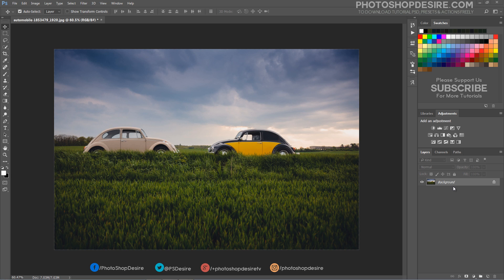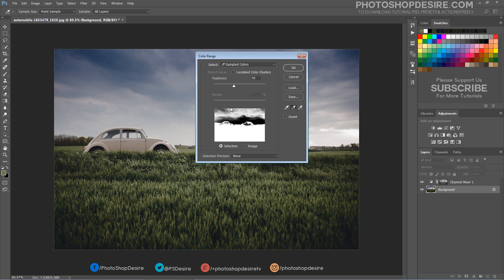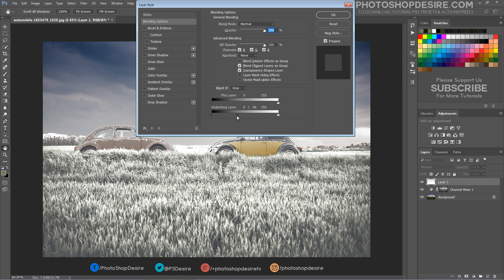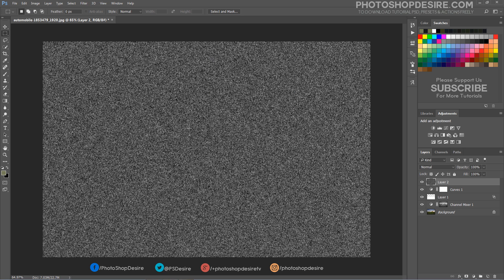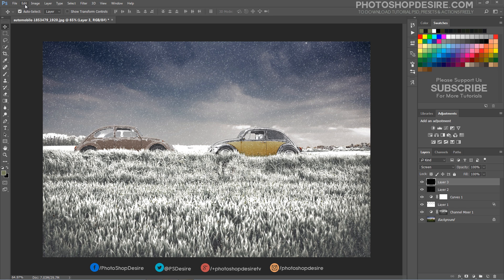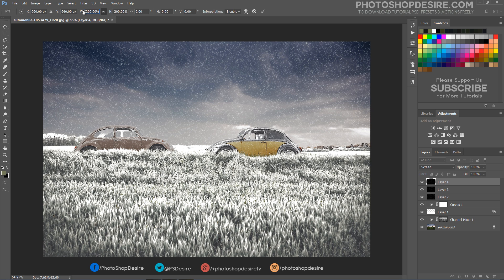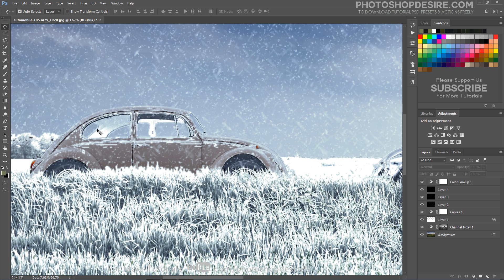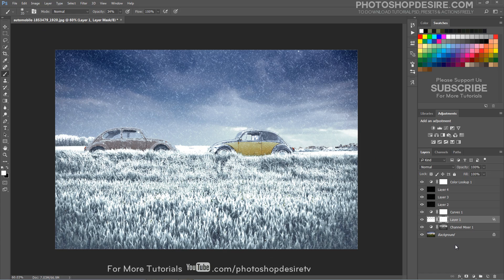Summer to Winter Snow Photo Transformation - Create Snowfall Season Scene in Photoshop Manipulation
How to transform your photos from summer to winter snow fall in photoshop. In this photo effects tutorial, i will show you in detail how to turn or change any summer photo into realistic winter snow effect in photoshop.

First desaturate the warm tones in order to give the image dull winter feeling.

Choose channel mixer.

Select Monochrome.

Adjust the percentages for the Red, Green and Blue channels.

Drag sliders while watching the live preview to find the best result.

Now select layer mask and go to image tab.

Add apply image.

It makes the colours washed out and give the photo cloudy and overcast feel.

Select the Background layer, then go to Select - Color Range.

Select option to Sample Colors, then click around on the canvas to sample different tones.

Try to find a selection that provides good contrast, while keeping an eye on the small preview box to see the result.

The Fuzziness slider can be adjusted to tune the brightness of the selection.

Delete unwanted selection using Marquee or Lasso tools.

Add new blank layer, while the colour range selection is active.

Then fill this area with white.

Deselect the selection.

Move the layer to top.

Apply gaussian blur to the layer to soften the edges. Choose small radius and then click ok.

Double click the layer to open the blending options window.

Select underlying layer. Hold the Alt key and drag the black slider

By doing this we will partially hide the gray portions, to achieve a better blending with the background image.

Now add curves adjustment.

In the Properties panel, click the Auto button to apply the Auto Contrast adjustment.

Create a new layer and fill it with black.

Go to Filter - Noise - Add Noise

configure the settings to 100%, Gaussian and Monochromatic.

Head straight to Filter - Blur - Gaussian Blur, and take the sharpness away from the noise by adding 1 pixel blur.

Change the blending mode of this layer to Screen.

Go to Image - Adjustments - Levels,

Then drag the shadows slider towards the right, to reduce the density of the white noise, until it looks like a light flurry of snow.

Add another new layer, and follow the previous steps.

Also add a Motion Blur filter with the settings of 10 pixels in a slight diagonal angle.

How to Apply Winter and Snowing Effects to Your Images in Photoshop.

Adding Photoshop Snow Effect using Snow Brushes.

Winter Snowfall Transformation in Photoshop.

Create a realistic snow effect in Photoshop.

From Summer to Winter Snow in Photoshop.

Create a Winter Scene with Snowfall Effect in Photoshop.

How to add Snow Effect to Photos in Photoshop.

Change Season to Winter Snow in Photoshop.

Create a cold snowy winter scene in Photoshop.

Realistic winter snow transformation in Photoshop.

Softwares Used:
Camtasia Studio